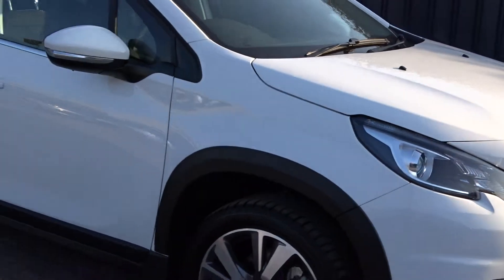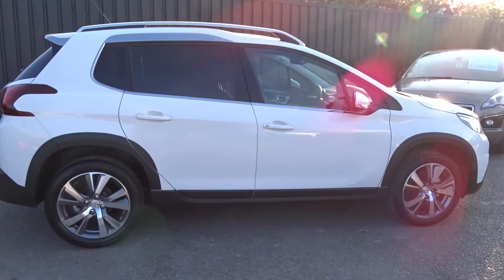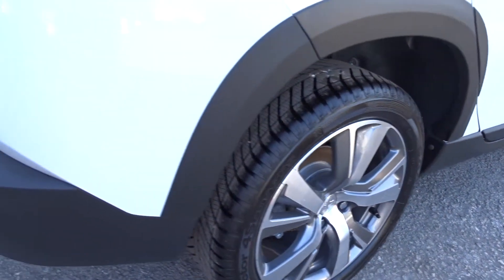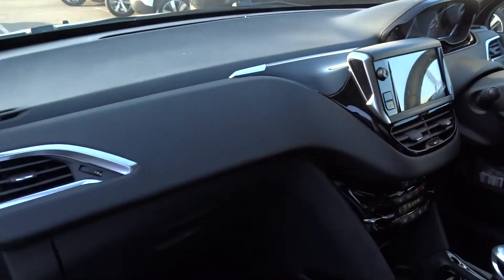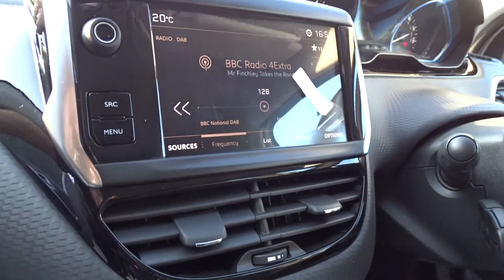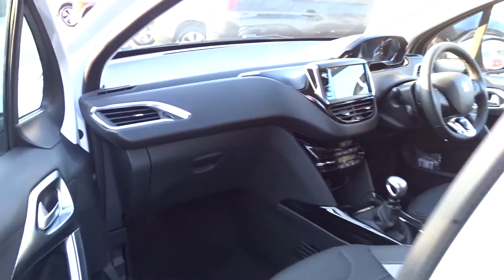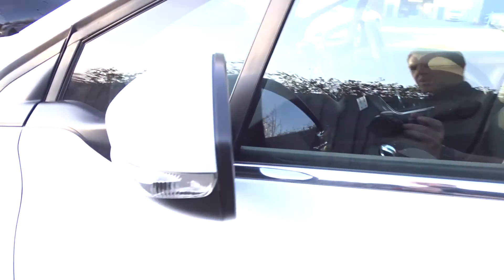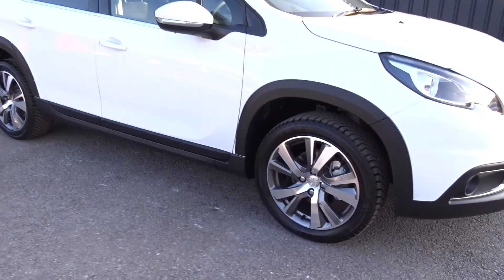2019 Peugeot 2008 1.2 Puretech 130PS Allure 5dr